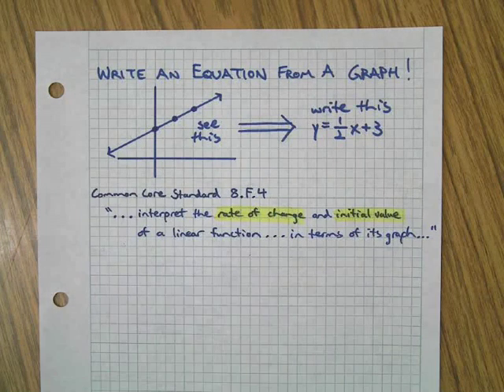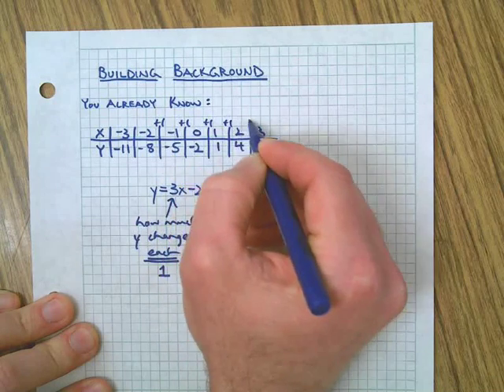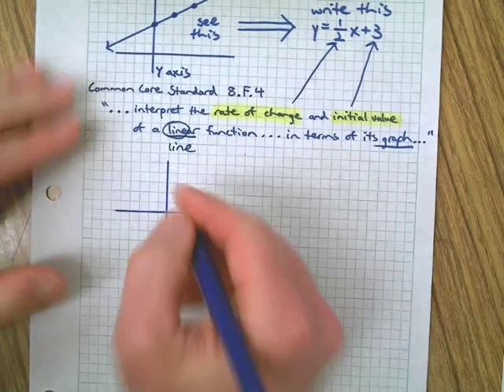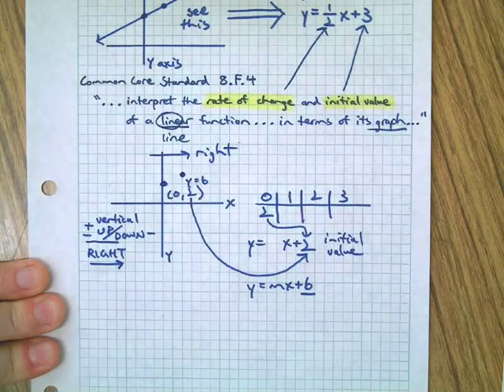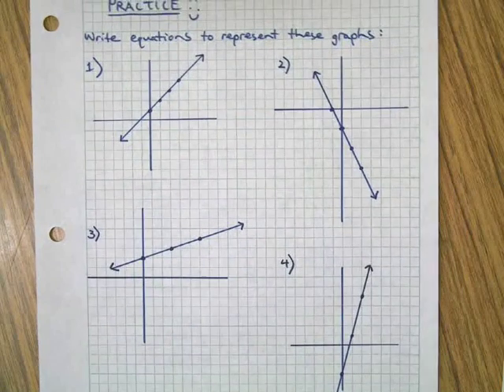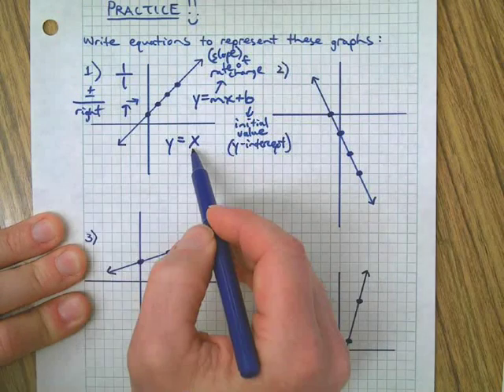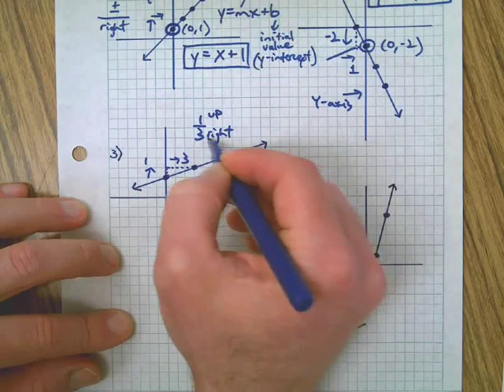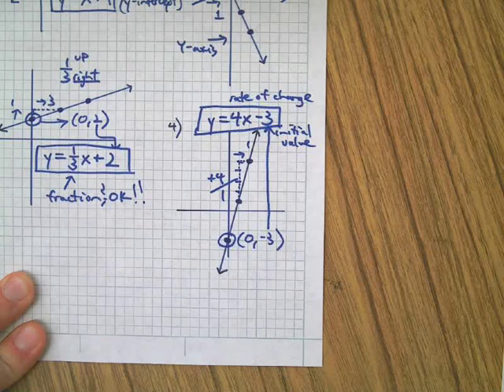Write an Equation From a Graph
There are many ways to represent relationships between two things, and we need to be able to translate between tables, graphs, equations and physical patterns. This video teaches how to look at a graph and write a linear equation in y = mx + b form, without having to use a table or other device. Includes short lesson and 4 practice problems with answers.